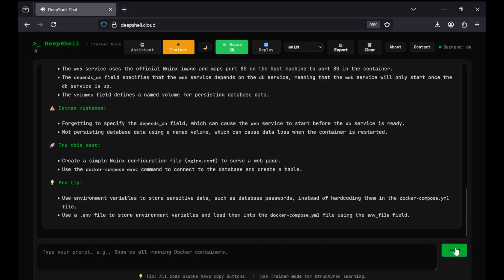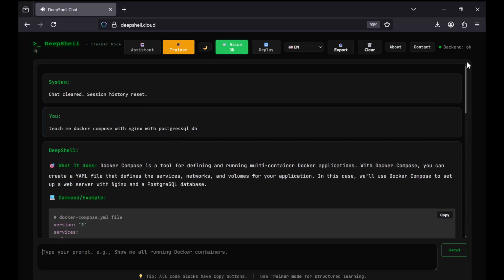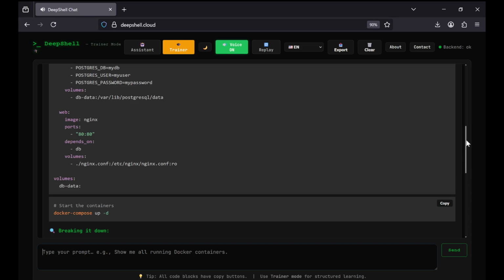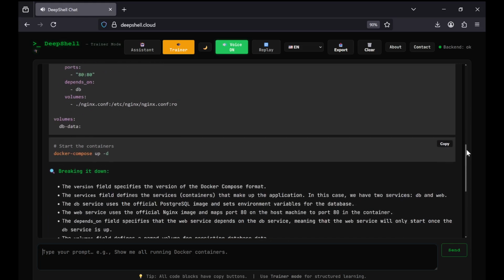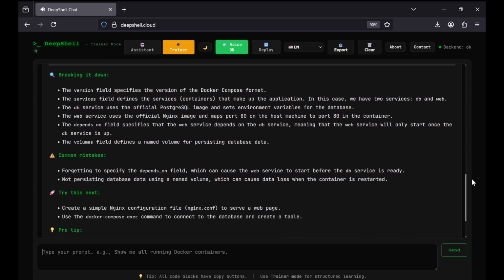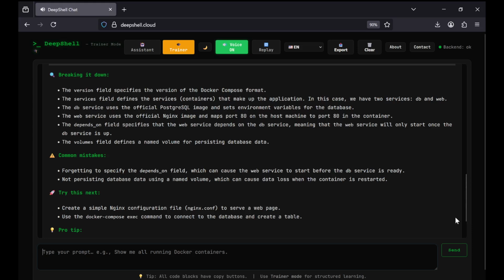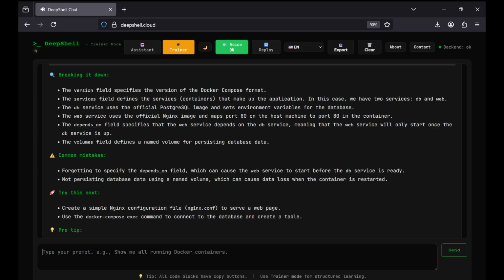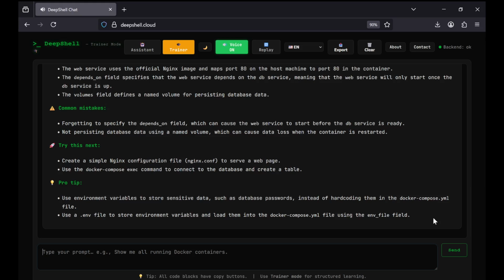Docker Compose: Run Nginx + PostgreSQL Stack from Scratch | DeepShell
Learn how to set up a Docker Compose stack with Nginx and PostgreSQL —
taught by DeepShell AI in Trainer mode.

🎯 What you'll learn:
- Writing a docker-compose.yml with two services
- Networking Nginx and PostgreSQL together
- Persisting PostgreSQL data across container restarts
- Commands: docker compose up, ps, logs, down

💻 Trainer Mode: structured learning, step by step